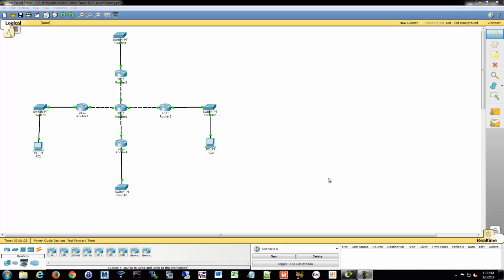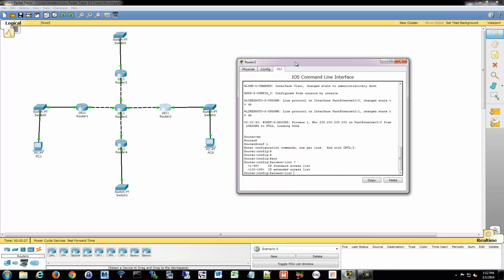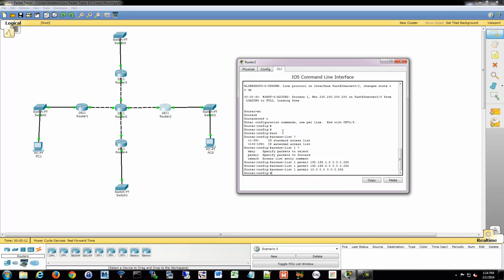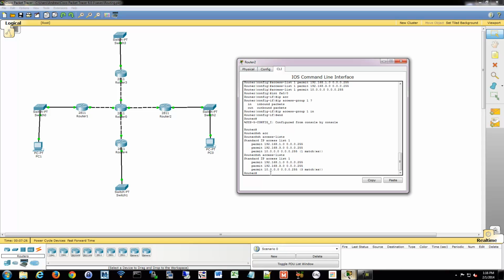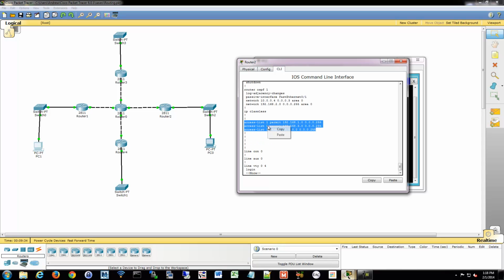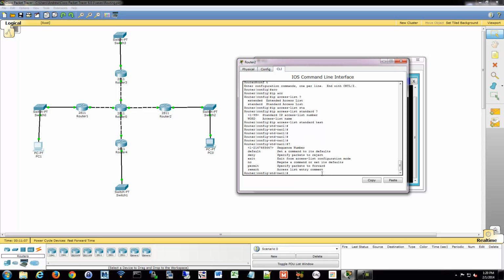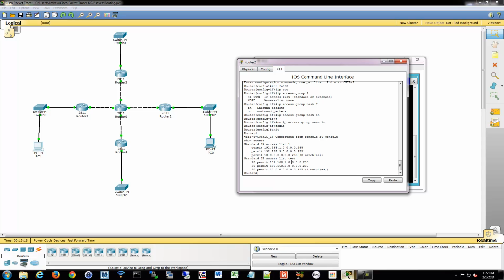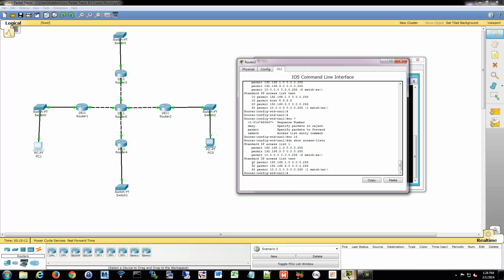CCNA 200-120: Standard IPv4 ACL Configuration 59/84 Free Video Training Course